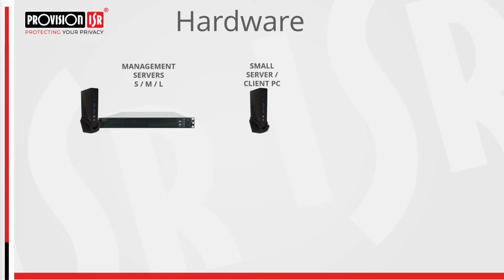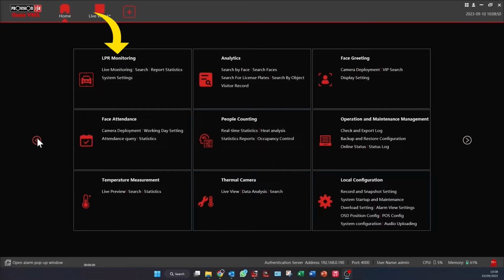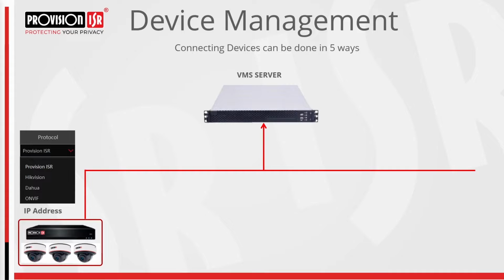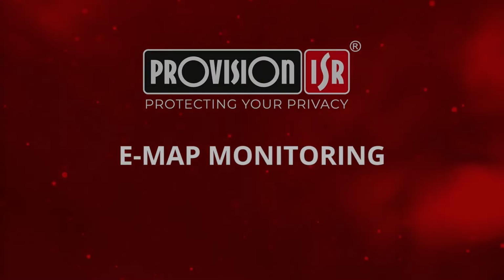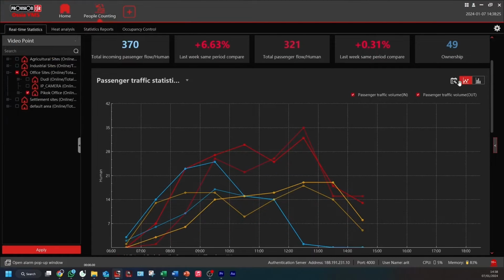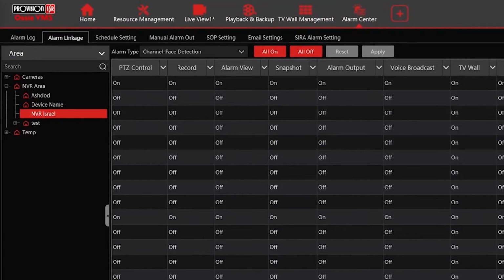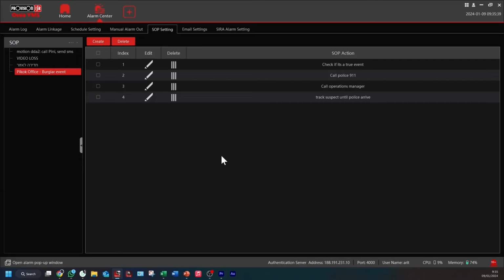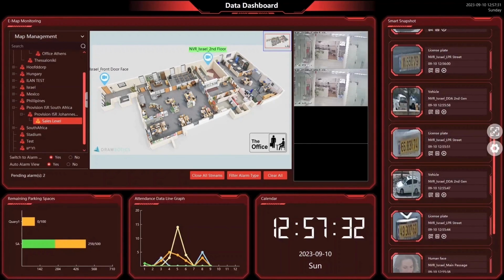Provision-ISR - OSSIA VMS Webinar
Immerse yourself in the brilliance of Ossia VMS, a robust video management system designed to redefine your surveillance experience.